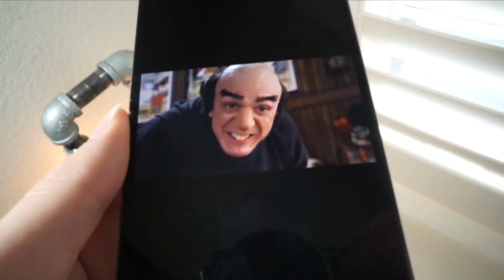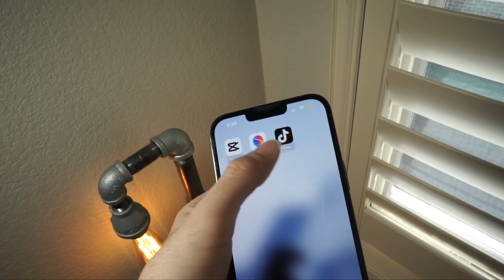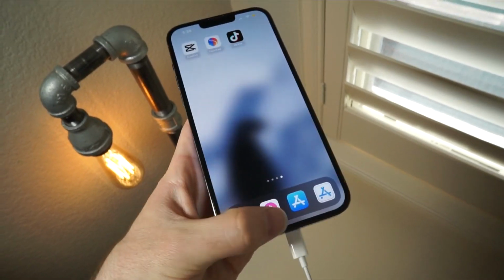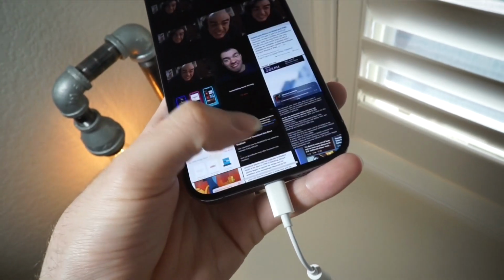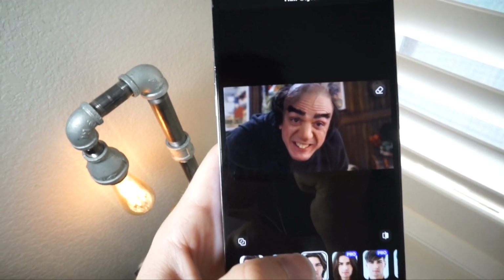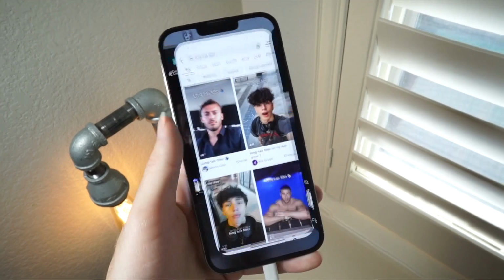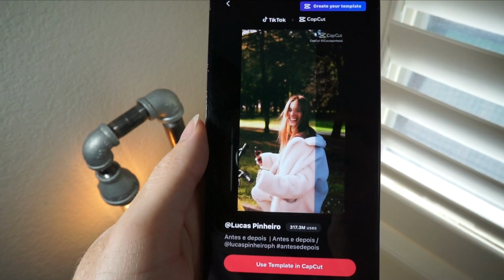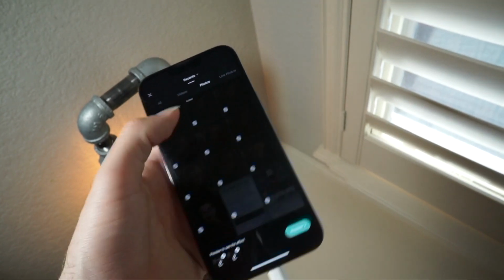Unlock the Long Hair Filter: TikTok's Hottest Trend Revealed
How To Get Long Hair Effect On TikTok is now possible with this video. This video show How to do the long hair filter trend on tiktok | long hair filter men | long hair effect filter and How to Create Long Hair Filter Video Trend on Tiktok using face app! there are so many tik Tok trends, face app, cap cut, and the tik Tok apps are the best way to edit tik Tok videos to save time on watching tik Tok trend tutorials. Enjoy the long hair effect with a picture tik Tok photo transition that's trending.

face app for long hair trend tik Tok